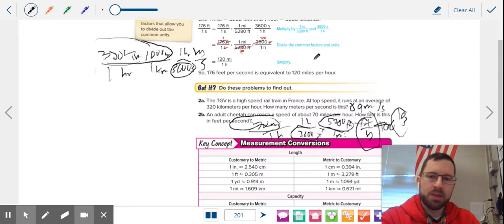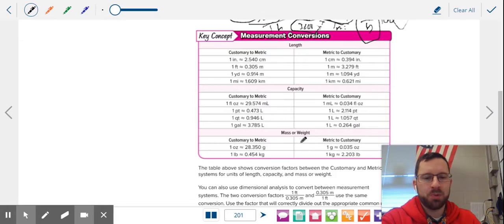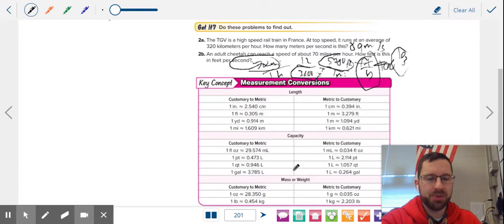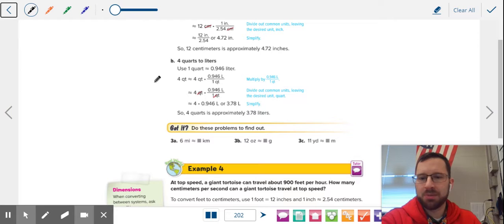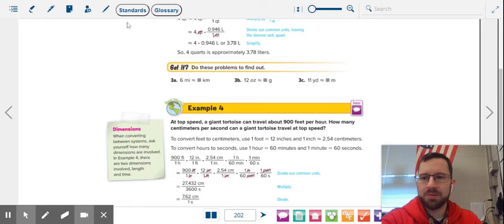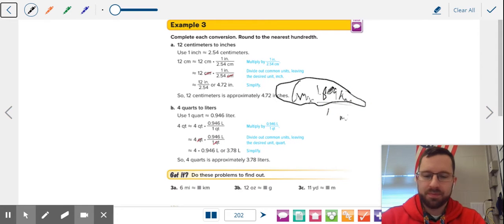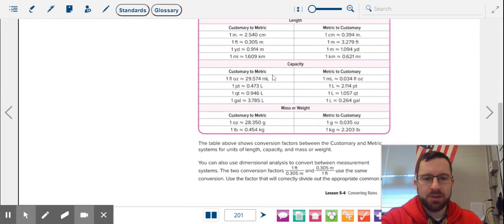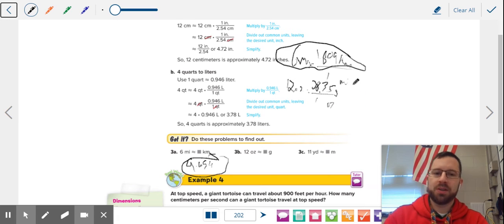PA 6.4b Converting Rates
Converting Rates